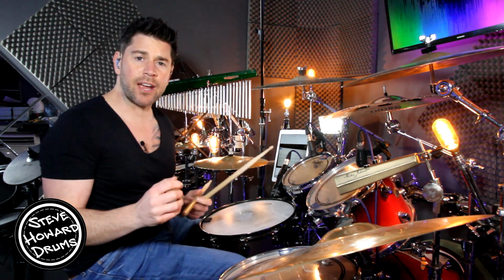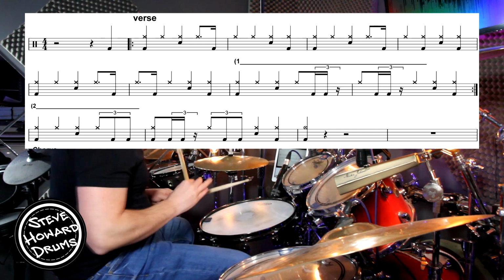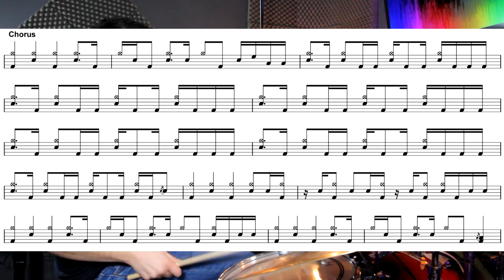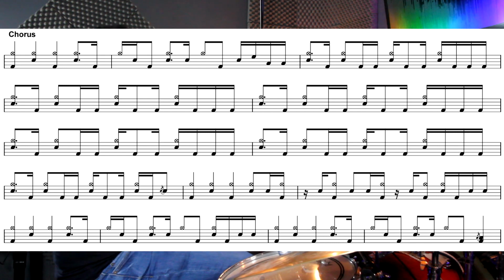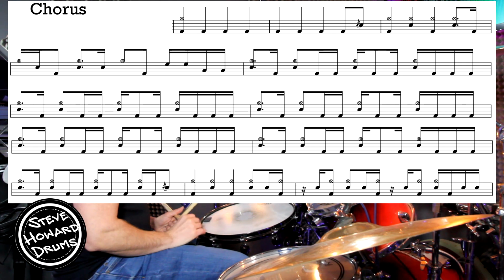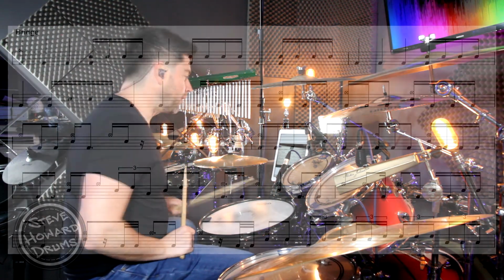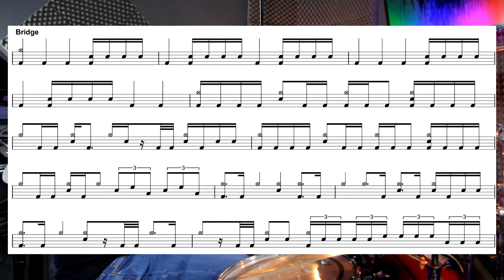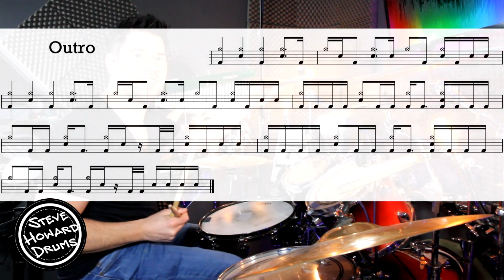MUSE /Won't Stand Down /Drum Tutorial Lesson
MUSE Won't Stand Down Drum Tutorial With Notation
MUSE have released a new song and this drum video teaches you how to play it on the drums.
Learn how to play the new song by MUSE called Wont stand down. I breakdown each main section in this song. Using on screen drum notation I go through each groove really slow so you can understand what is being played. There is a double kick drum in some parts of this song but if you do not have one you can play one or two kicks instead.

Learn how to play wont stand down by MUSE
MUSE drum tutorial wont stand down
Wont stand down MUSE drum tutorial lesson

0:00 Intro
0:33 Demo Of Verse
1:17 Verse BreakDown With Notation
4:52 Demo Of Chorus
5:28 Chorus BreakDown With Notation
9:09 Demo Of 2nd Chorus
9:40 2nd Chorus Breakdown With Notation
12:52 Demo Of Interlude
13:23 Interlude Breakdown With Notation
16:18 Outro Breakdown With Notation